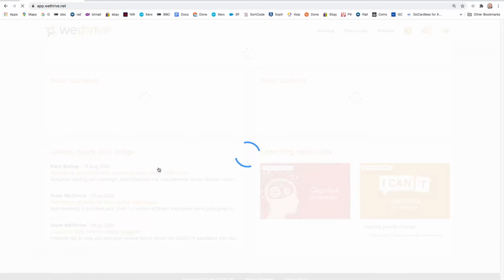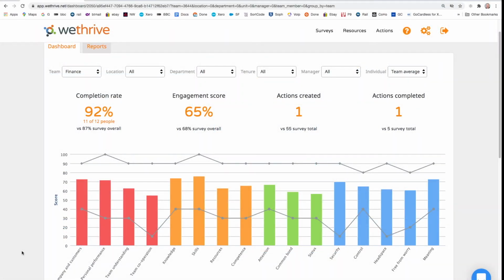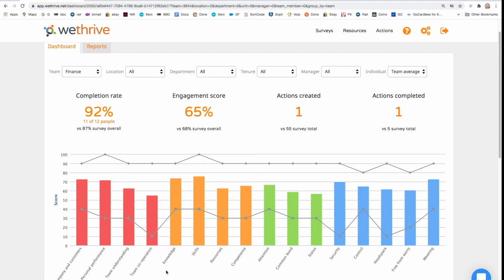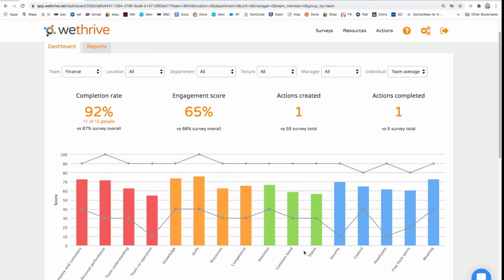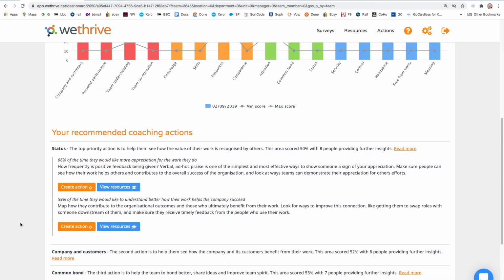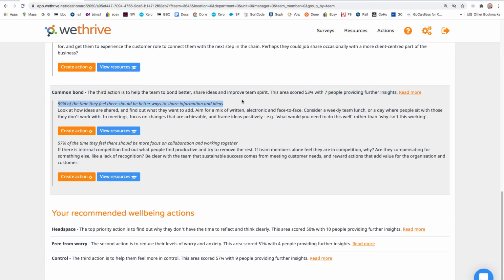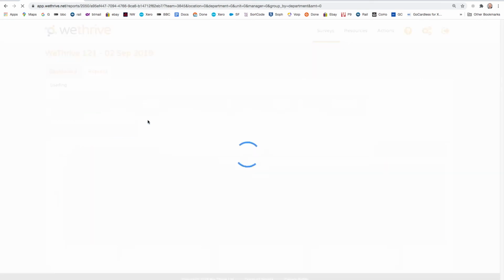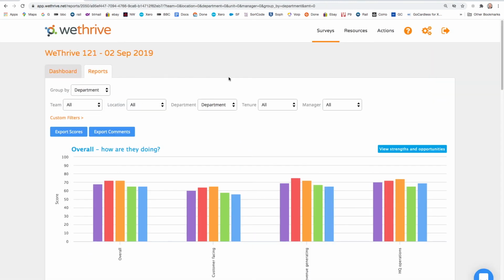A manager's guide for interpreting WeThrive survey results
As a manager, you may have been given access to your team's latest survey results. In this video we'll use some demo data to explain:
- How to navigate within the app
- How to interpret your survey dashboard
- How to interpret your reports
- What would be considered a good score
- How to view team comments
- How to view the learning resources
- How to create an action
- How to export the results